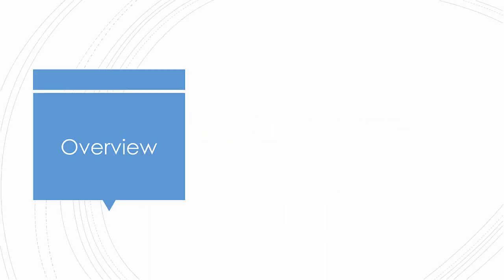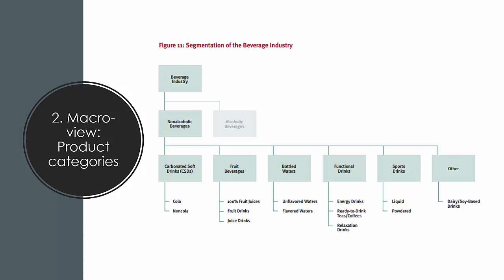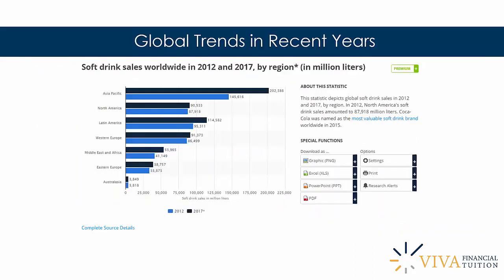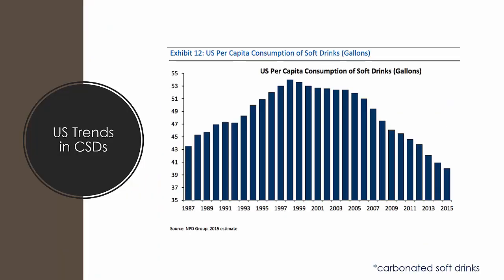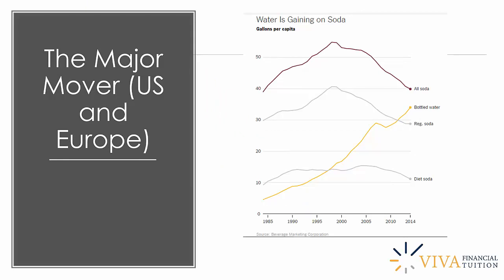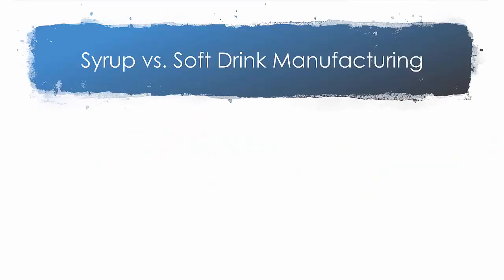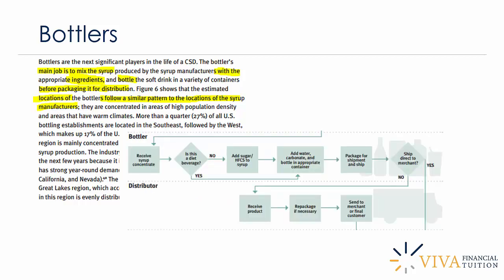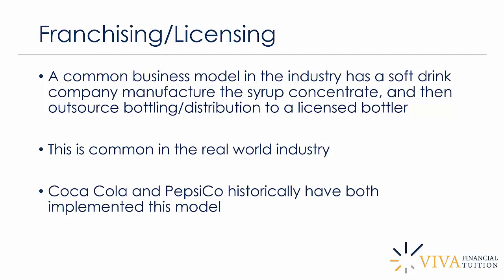CIMA MCS November 2018 Industry Analysis Grapple SAMPLE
First part of VIVA Financial Tuition's Industry Analysis for the November 2018 CIMA Management Case Study pre-seen. For the full industry and pre-seen analysis and more, check out VIVA's